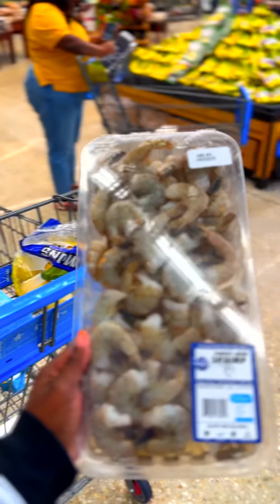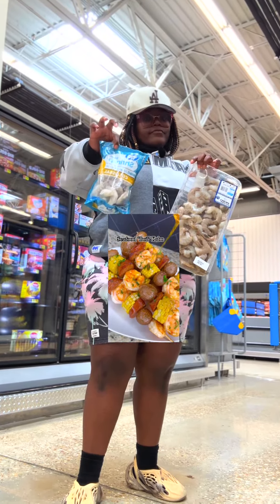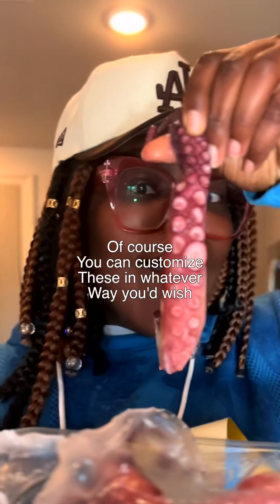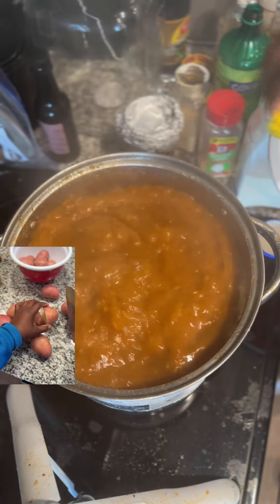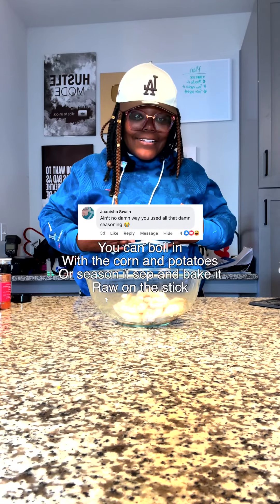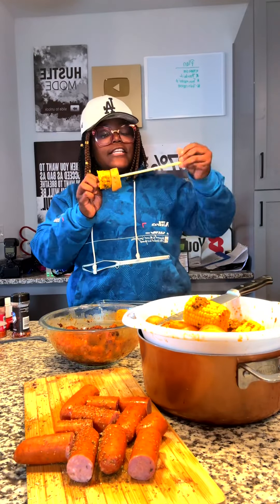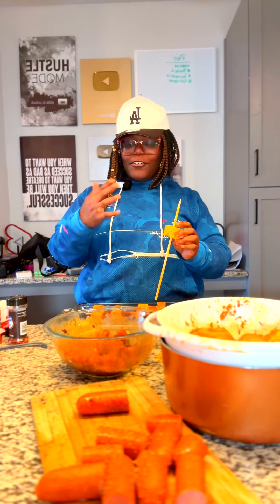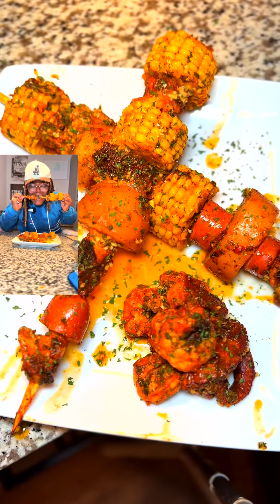Seafood Boil Kabobs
For more content, be sure to follow @authenticteecee.

Now, y’all know I had to try these out when I saw them. They look so fire! And Lord knows they are. These have way less butter than the seafood boil ramen, so I would say you can eat about 7 and still manage to get a daiquiri lol. They are good and fun, but getting that corn on the stick is some crackhead behavior. There's no way your average person would be putting corn on a stick daily. I took my whole hand off and saved it for later.

**Seafood Boil Kabobs Recipe:**

**Instructions:**

1. In a large pot, melt 2 sticks of butter and the garlic herb seasoned butter over medium heat with water and a cap of crawfish boil.

2. Boil potatoes for 10-15 minutes before adding corn. Boil both.

3. Season clean, peel, shrimp, crab, and whatever other meat. Season shrimp with Accent seasoning, oregano, paprika, onion powder, garlic powder, lemon juice, crushed red pepper, and a little Tony’s seasoning.

4. Cut and season sausage (with only oregano).

5. Assemble cooked potatoes, corn, raw meat, and raw sausage on a stick.

In the background, make a butter sauce.

1. In a pot, melt 2 sticks of butter and the garlic herb seasoned butter over medium heat (add a little water; the corn boil needs a lot) and a cap (NOT CUP) of crawfish boil.

2. Stir in hot sauce, onion powder, Old Bay seasoning, cayenne pepper, minced garlic, paprika, chili powder, crushed red pepper, and Accent chicken broth. Squeeze in the juice from half a lemon. Let the seasoned sauce simmer.

3. Pour this sauce over the kabobs (you can cover it or not).

4. Bake at 450°F for 30-35 minutes.

*Season this stuff with your grandma missing leg.